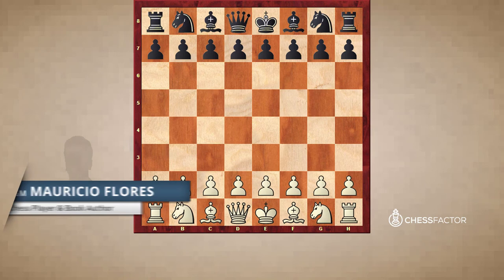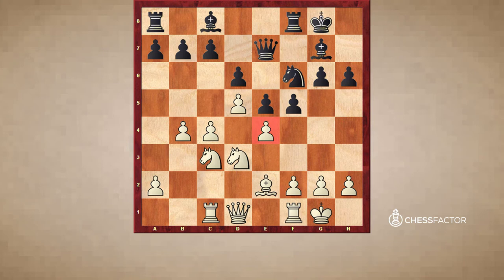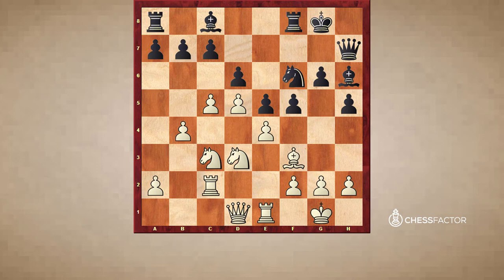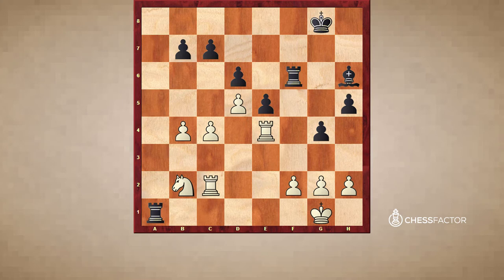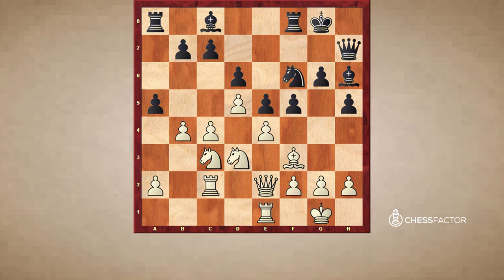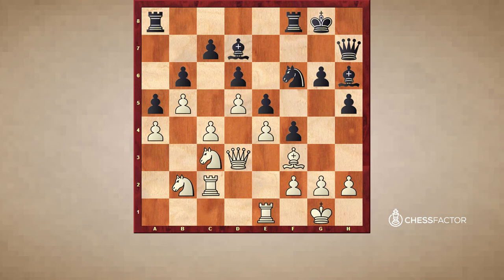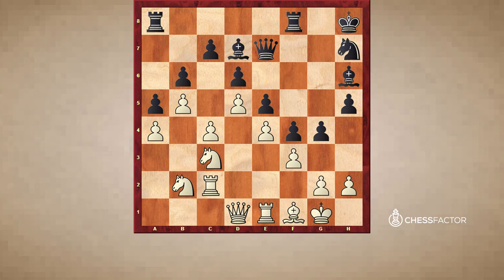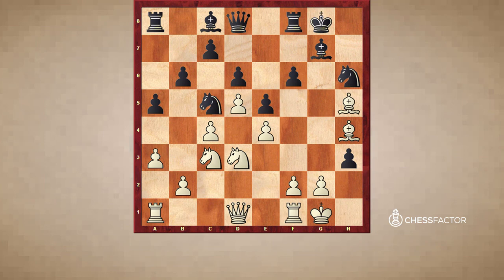How to play the Kings Indian Defense | KID Structure 3 - Black | Advanced Level | GM Mauricio Flores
In this series, GM Mauricio Flores provides an in-depth look of the most common structures in the Kings Indian Defense. Based on carefully selected example games, he explains the main plans and ideas of the three different types of structures in the KID and shows strategic patterns which often appear in those structures. In addition, he will focus on typical mistakes and traps and explains how to avoid them.

In the last video of the series, GM Mauricio Flores shows you typical ideas and plans for black in the Kings Indian Type III structure

Summary:

Black’s main plan in the Kings Indian Type III structure is the push with f7-f5. Black’s plan is to attack the base of the pawn chain by playing f5. This is kind of a standard approach in this position.

GM Mauricio Flores is the author of the well recognized book "Chess Structures: A Grandmaster Guide".